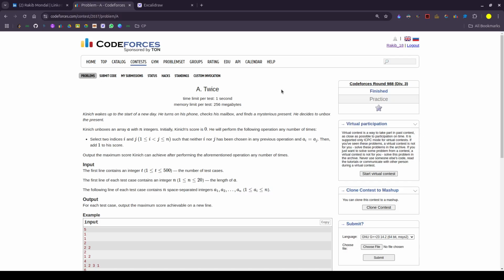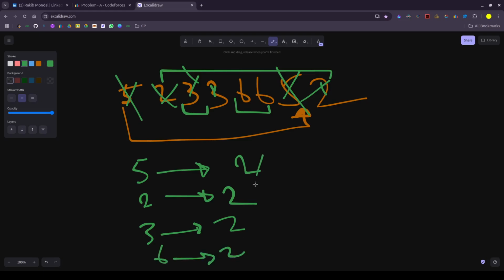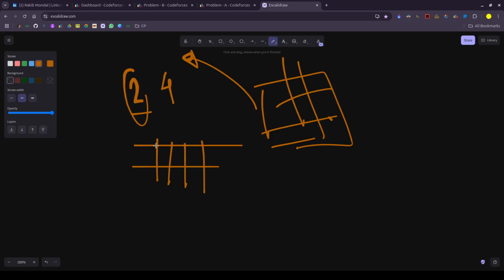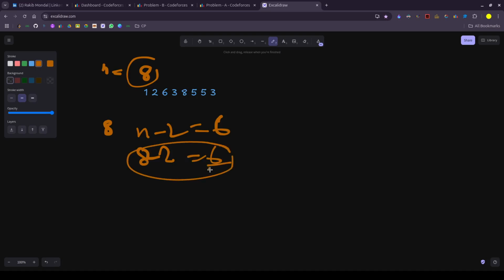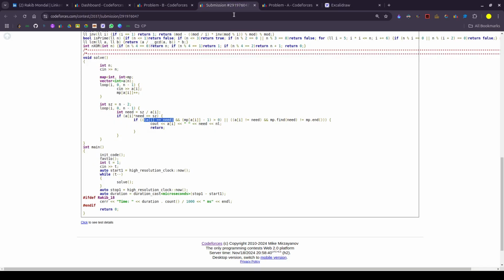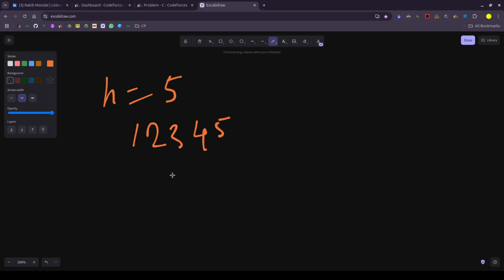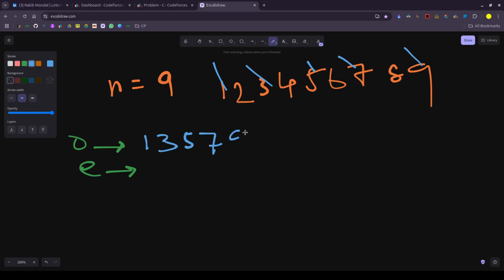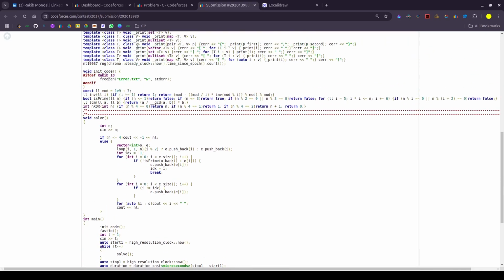Codeforces Round 988 (Div. 3) | Video Solution | Problem - A,B,C